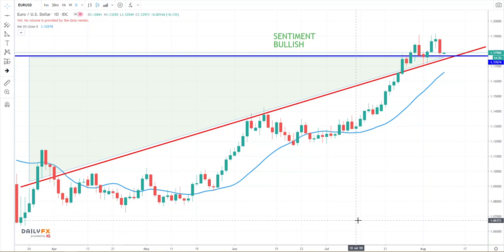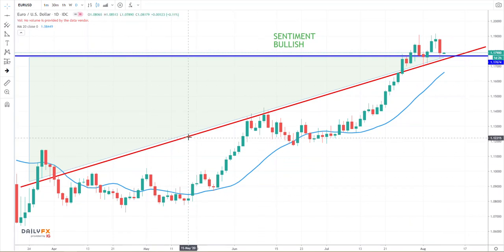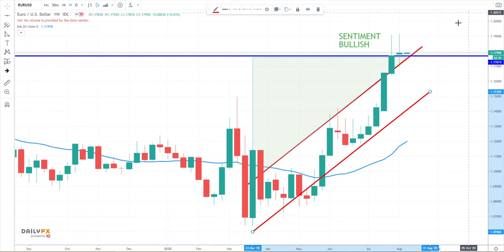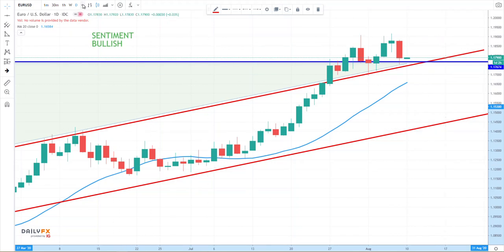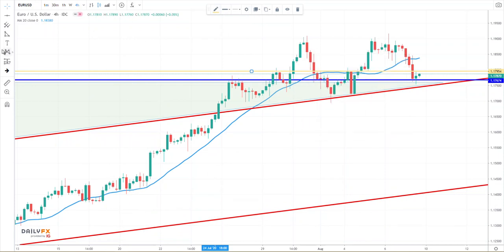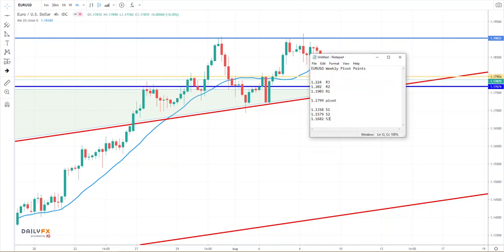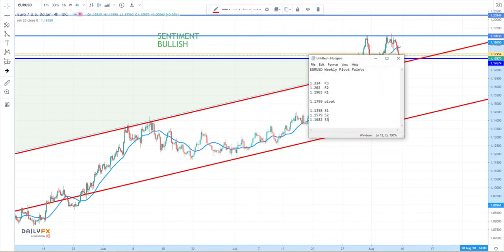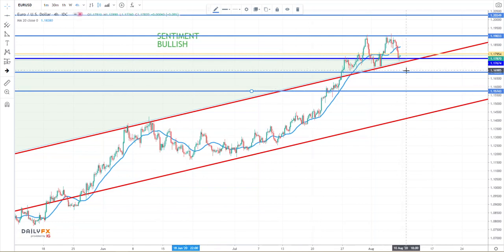EURUSD Price Analysis Week of August 9th 2020 - Practical Forex Trading